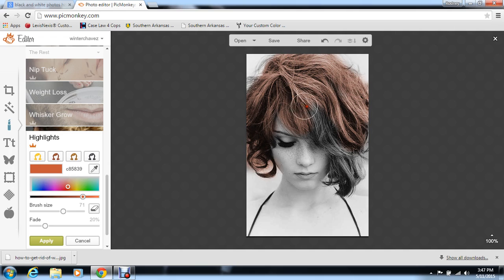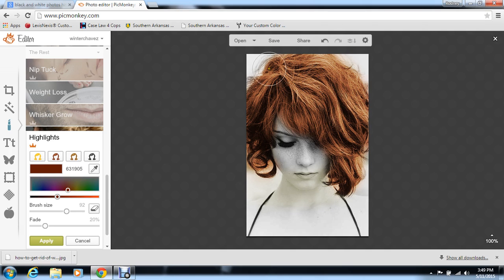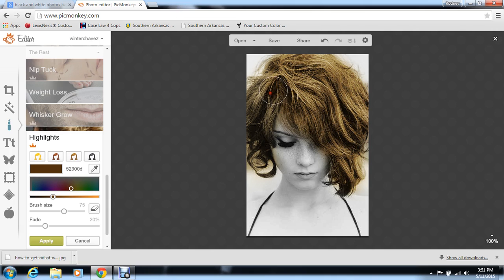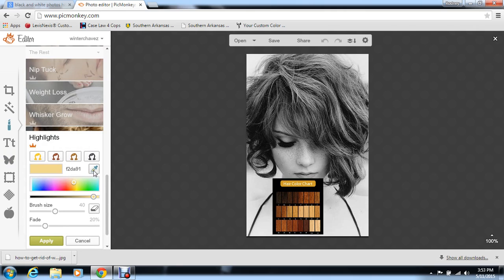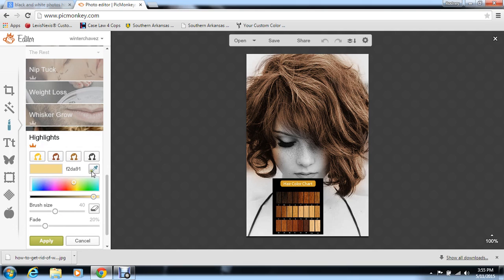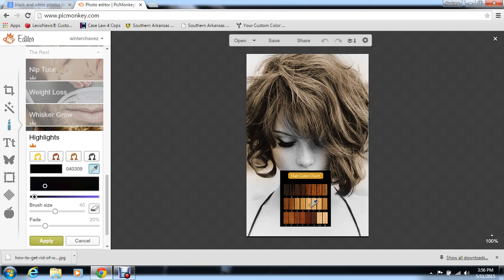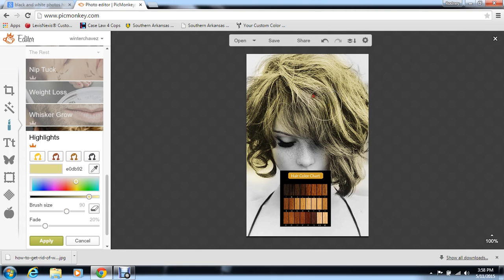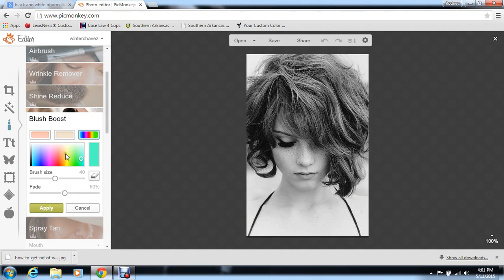hair tutorial with Picmonkey